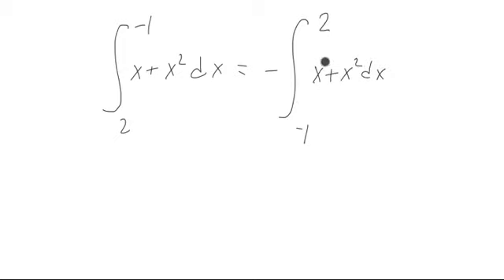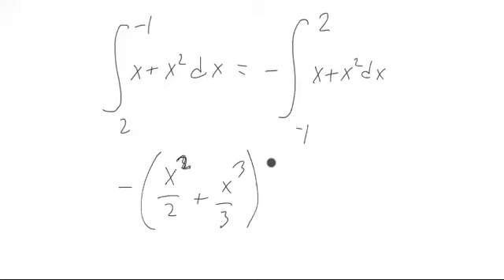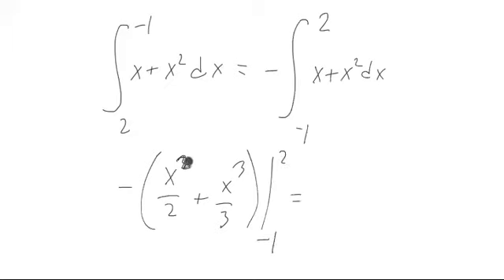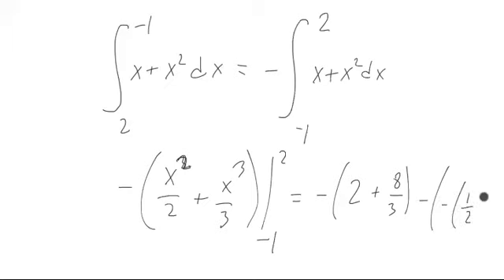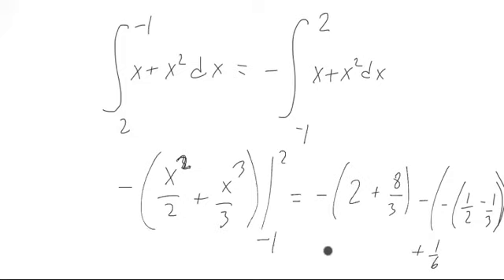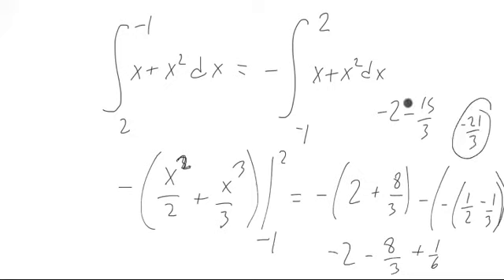Example of Changing the Orientation of the Interval of Integration